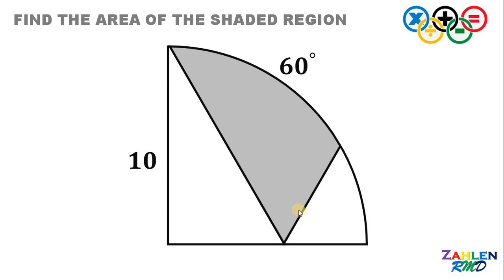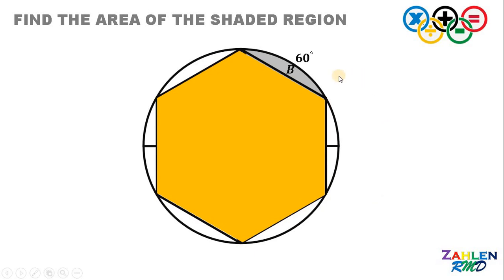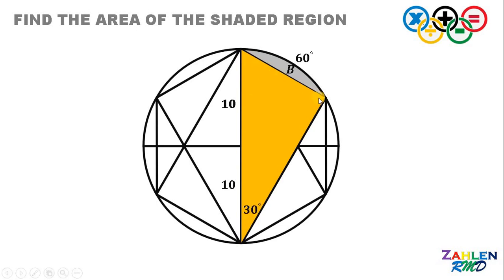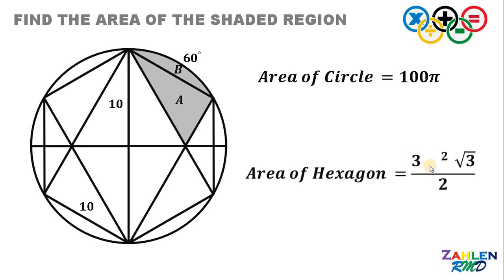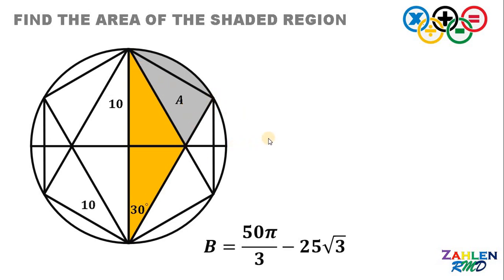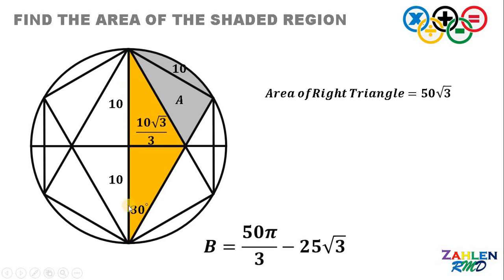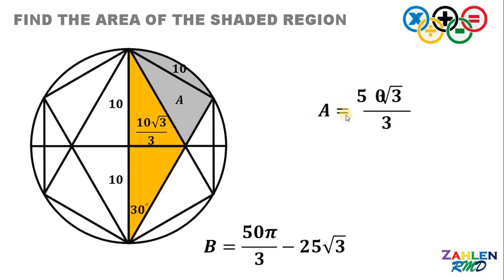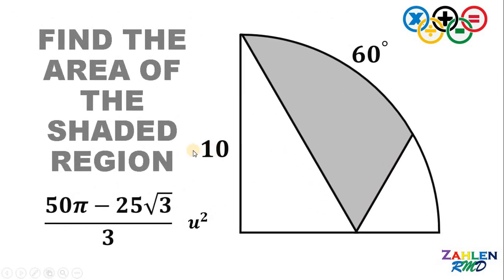Try your skills in geometry in this area puzzle | Learn how to solve this puzzle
Try your skills in geometry in this area puzzle | Learn how to solve this puzzle | Geometry Challenge

What do you think? Do you have another solution? Comment your answer down below!